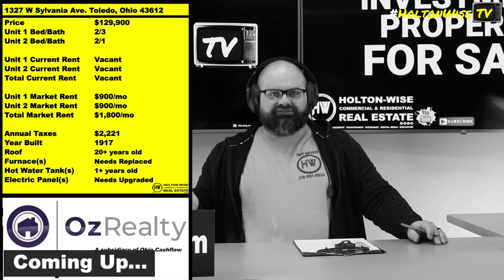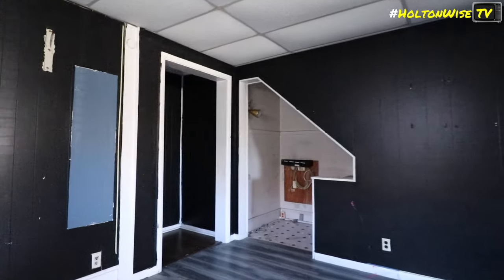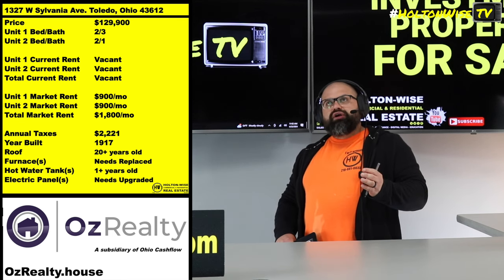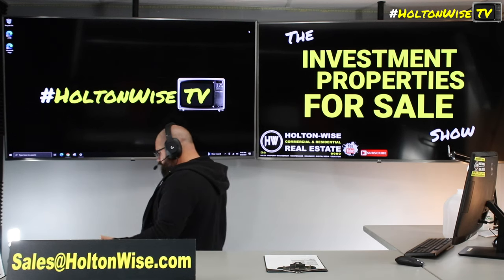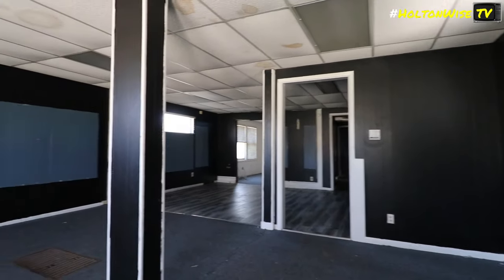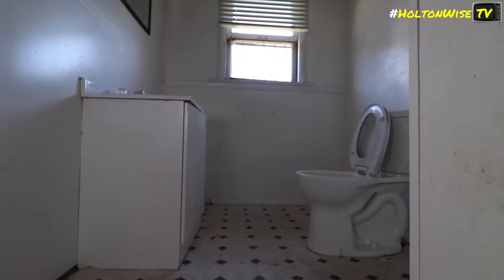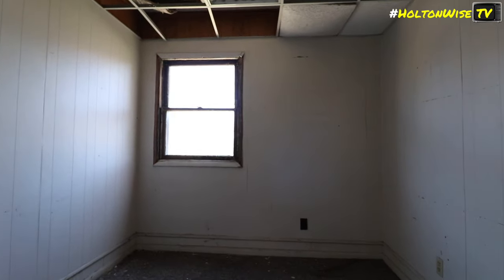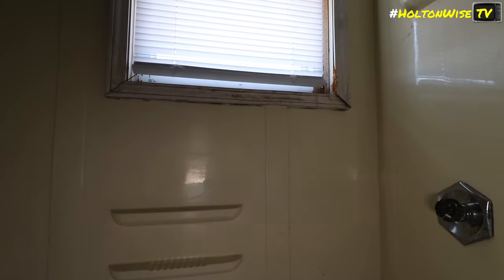Big Money BRRRR Duplex in Toledo Ohio | Investment Properties For Sale - 1327 W Sylvania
During this episode of The Investment Properties For Sale Show, the HoltonWiseTV team is partnering with OzRealty to present local and out of state investors with a money making BRRRR strategy opportunity in Toledo, Ohio. This duplex can be used as a residential investment or as a commercial investment. Additionally, this duplex is located in an area where the comps are about $50,000 higher than what this property is selling for.

📺 HELPFUL RESOURCES
Holton-Wise FAQ